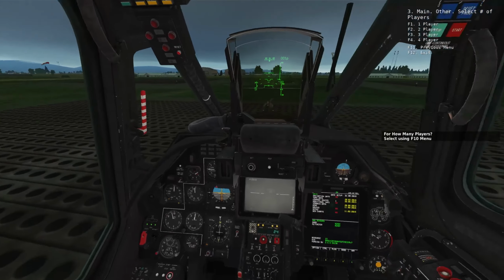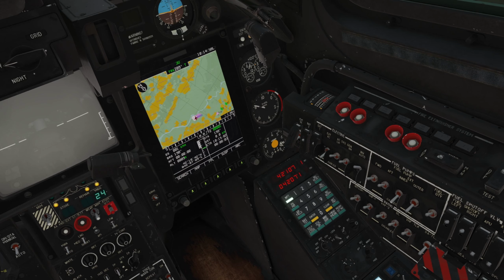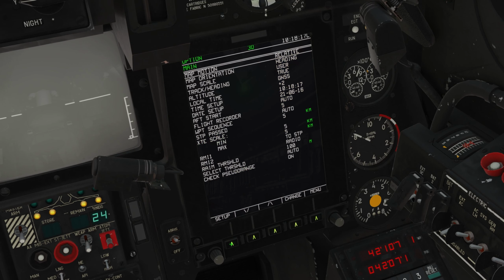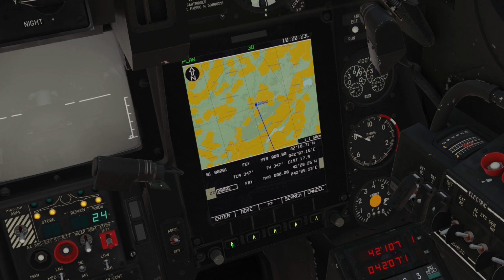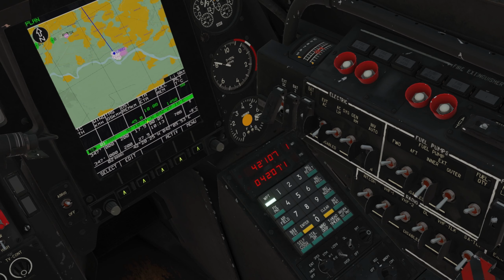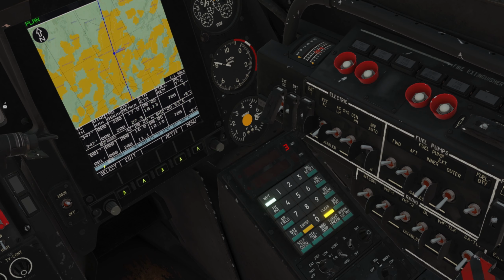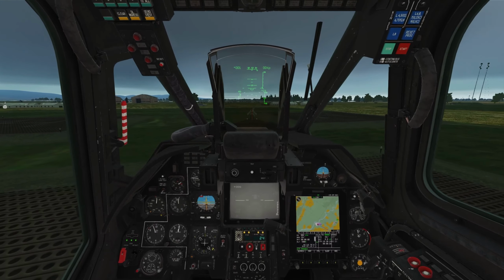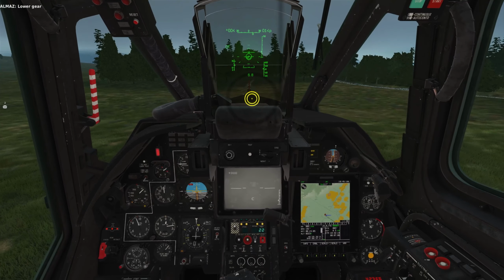DCS World Ka-50 Nav Systems Pt.1: Introduction, Building Routes, Finding Grids, Basic Navigation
Are you overwhelmed with the Navigation Systems of the Ka-50? Do you just ignore it altogether? Worry not, I'm here to help. Let's start with some of the simple stuff.

One has to understand that the two systems (ABRIS Moving Map and PVI-800) operate in parallel but do not interconnect. It's advantageous, however, to have redundant navigation. This video covers what the systems are, how to build a route in the ABRIS and then 'import' (input the grids from the ABRIS) that route into the PVI-800 and do it properly. Then how to fly and navigate your route.